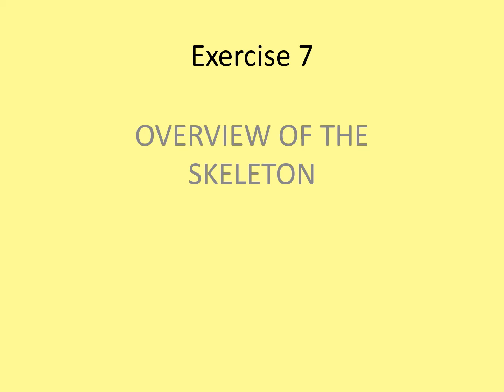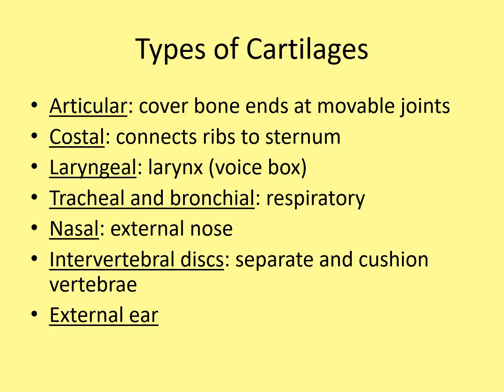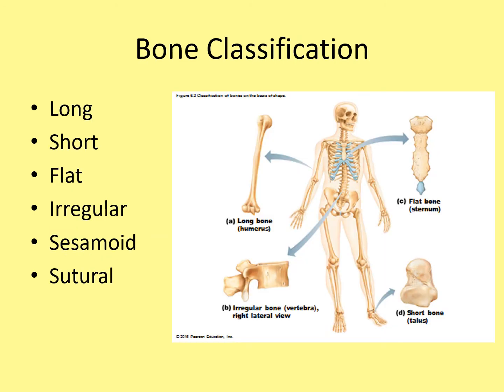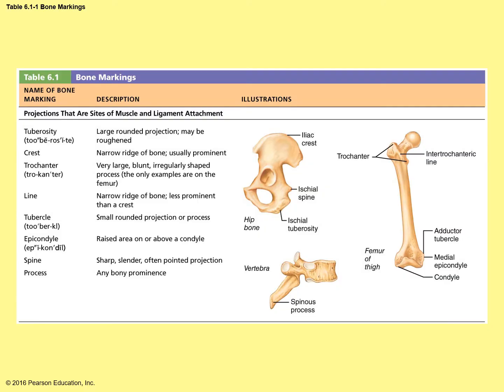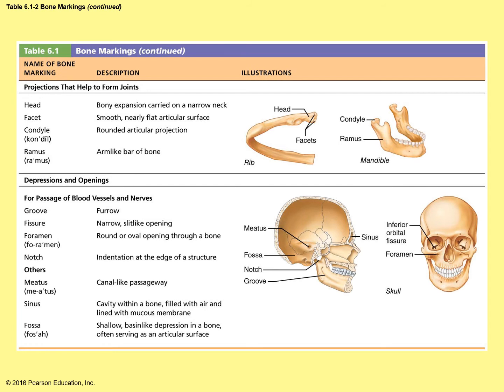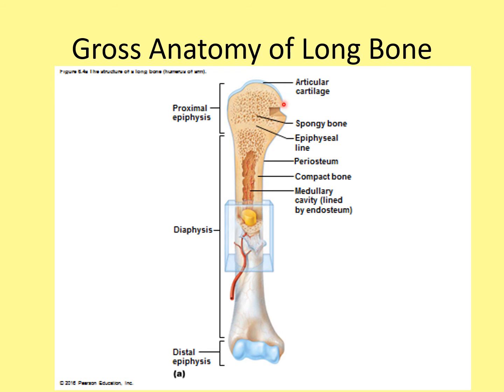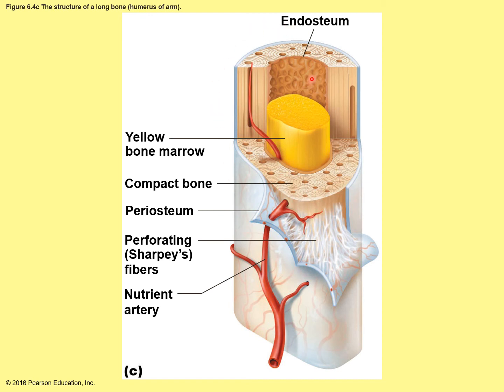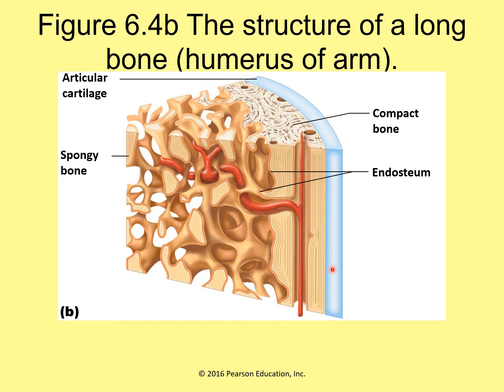2404L Exercise 7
An overview of the skeletal system.